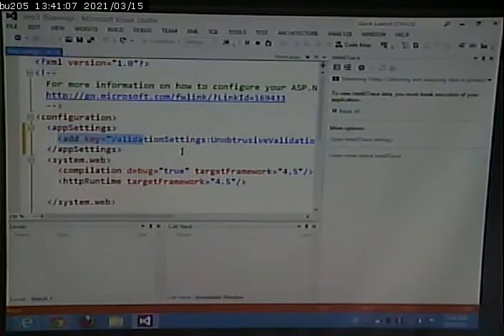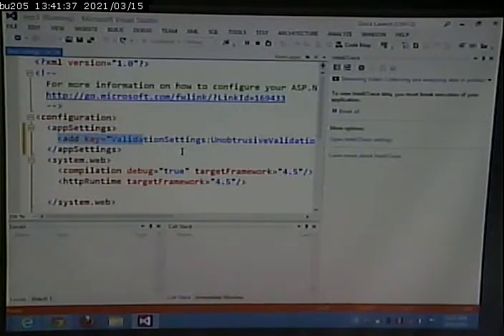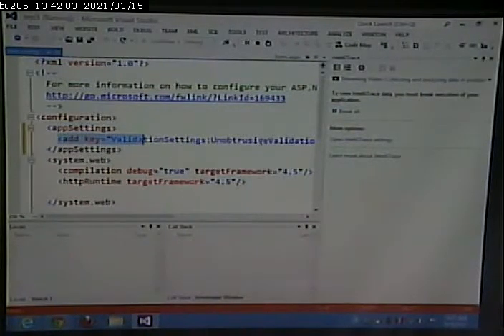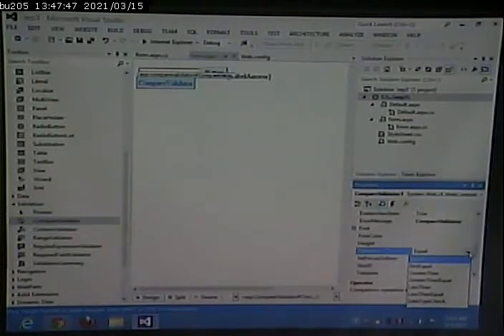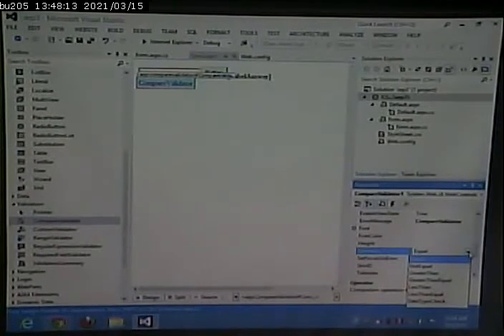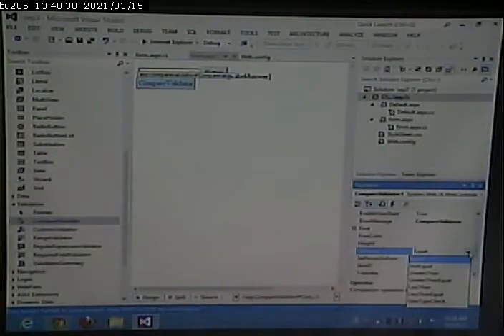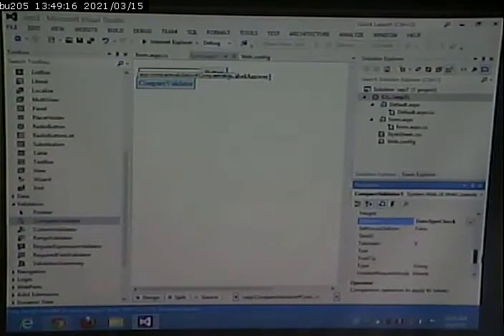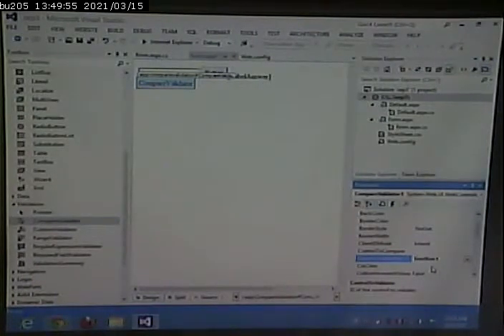CISS243 - Web Database Integration - Fall 2013 - September 5 - Part 1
Validation